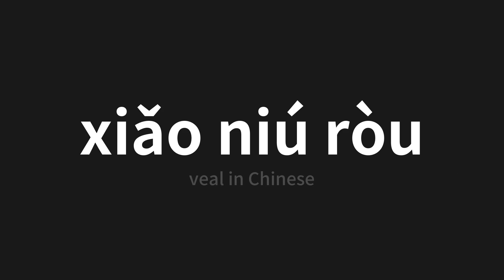How to pronounce xiǎo niú ròu | 小牛肉 (veal in Chinese)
Master the Pronunciation of 'xiǎo niú ròu | 小牛肉' - which means : veal in Chinese 📝 with @PerfectPronunciationChinese 🎓🗣️ - [Your Guide to Chinese]

Learn to pronounce 'xiǎo niú ròu' perfectly in Chinese with our easy and engaging tutorial by @PerfectPronunciationChinese! 📖📽️ In this comprehensive video, we provide you with native speaker examples 🗣️👂 and phonetic breakdowns 🎵 to ensure you get the pronunciation just right.